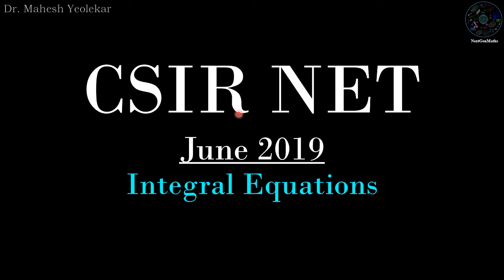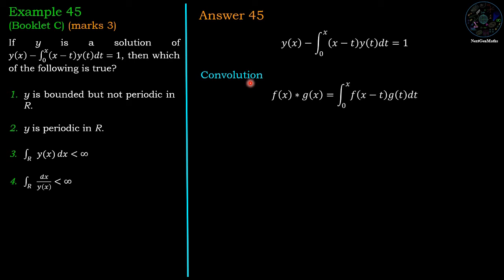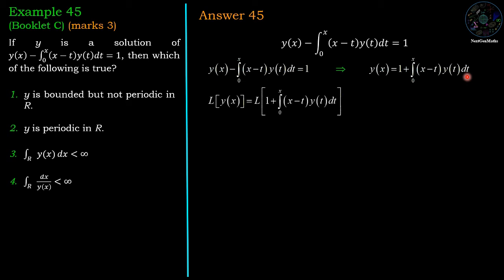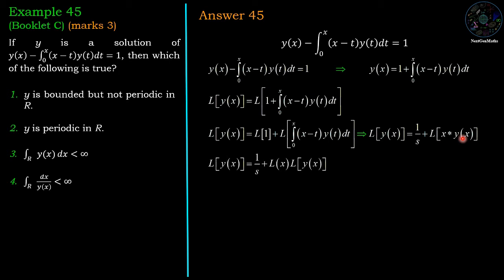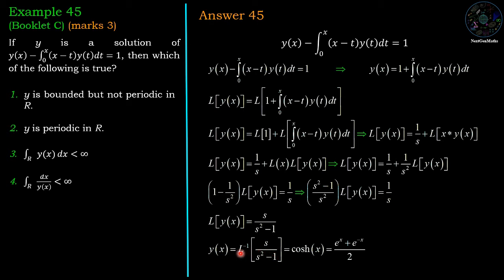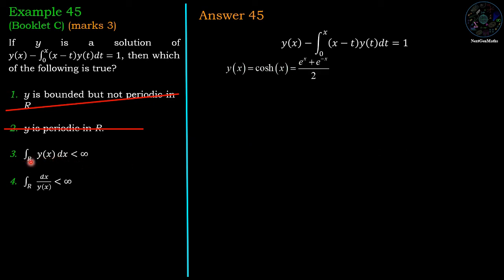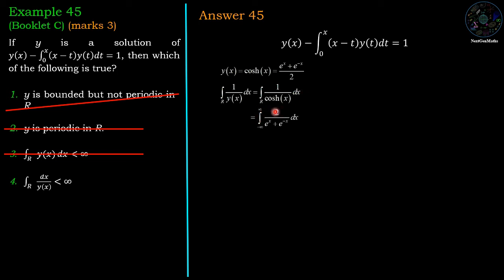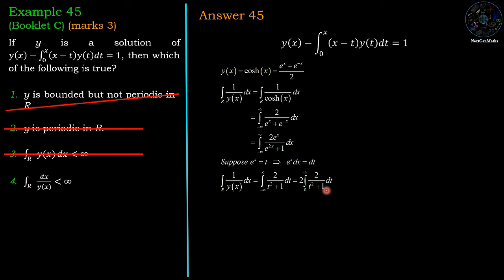CSIR NET MATHEMATICS | Integral Equation | Example 45 Booklet C June 2019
CSIR NET MATHEMATICS | Integral Equation | June 2019
Booklet A Section B Example 47 June 2019
Booklet B Section B Example 43 June 2019
Booklet C Section B Example 45 June 2019
Integral Equation,